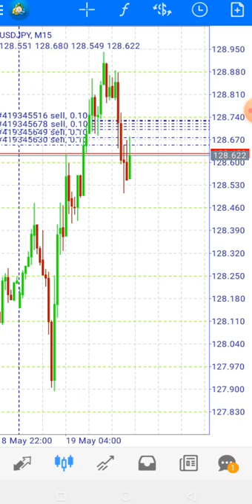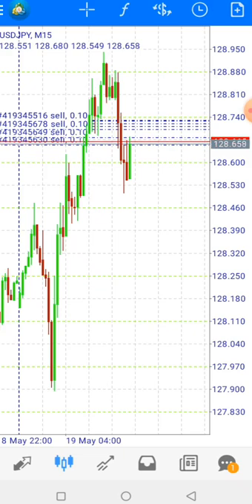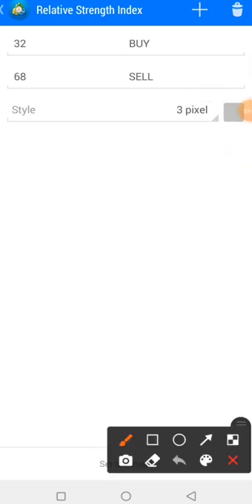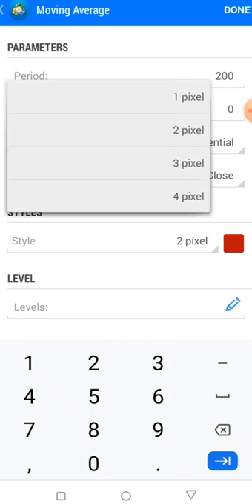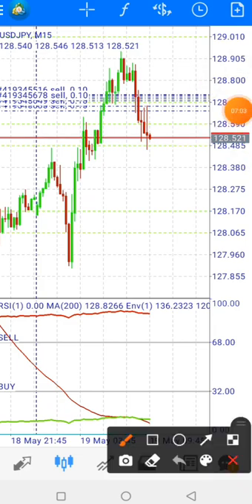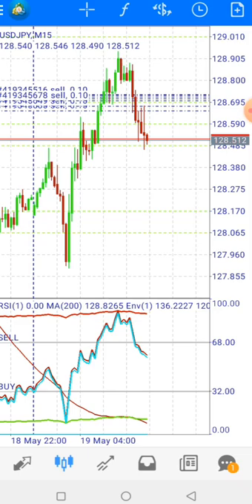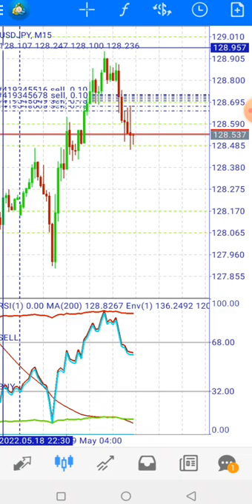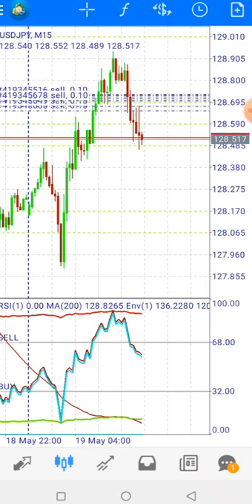The power of double envelopes forex trading strategy@forexgenius1 100% explained